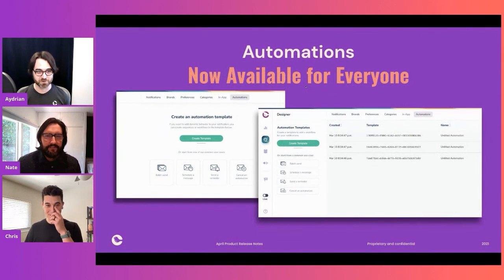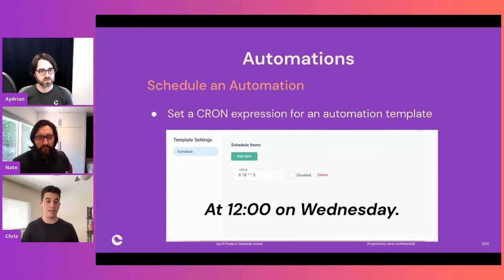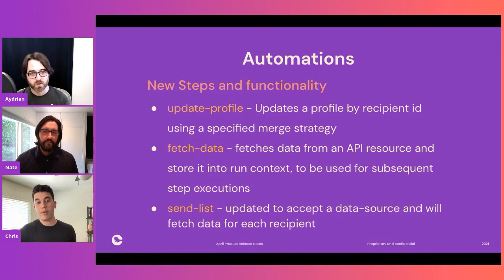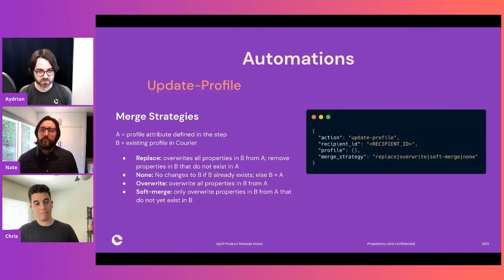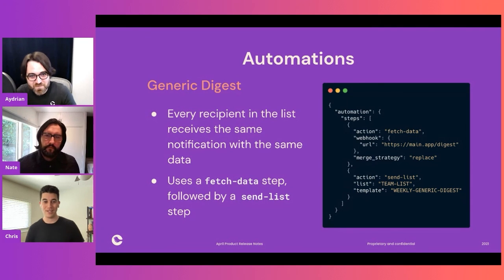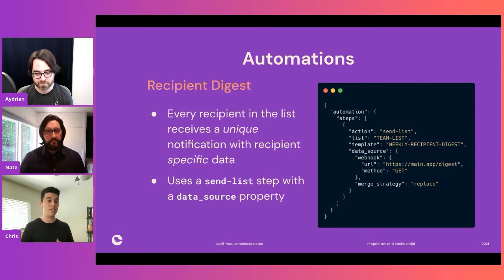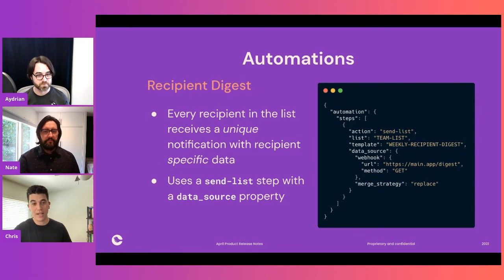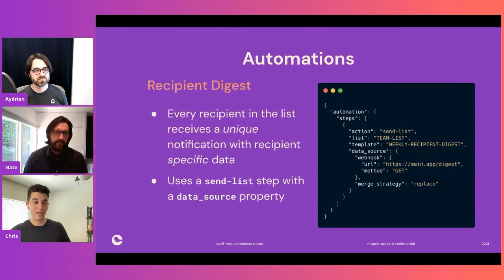Courier Live April Product Release Notes Chris Automations complete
Courier is the fastest way to design your notifications once and deliver them through push notifications, direct messages like Slack and Facebook Messenger, SMS, and email–with a single Courier API rather than having to integrate each provider API separately.

Courier's Notification Designer empowers every team member to build beautiful notifications.
-Drag & drop content without writing code
-Consistent rendering across every email client
-Re-use content for any channel
-Consistent branding across all your notifications

Route each message to the most effective notification channel using a robust delivery rules engine without touching your code.
-Drag and drop channel prioritization
-Always send settings
-"Best of" channel settings

Courier Data Logs and Metrics give you insight into your notification performance across all channels.
-Find the best channel for each user
-Compare deliverability across multiple providers
-Detailed event log for every user on every channel